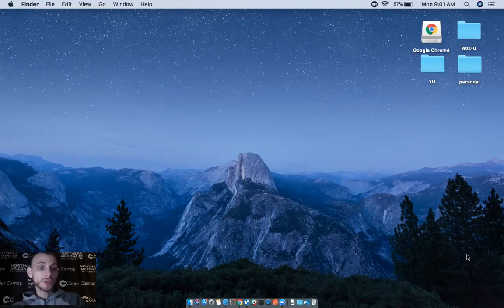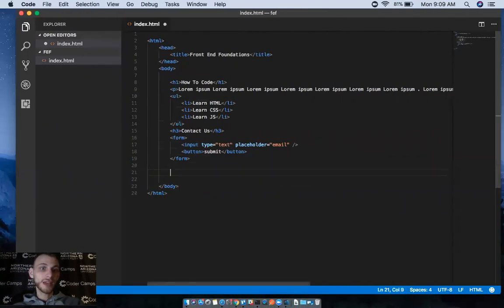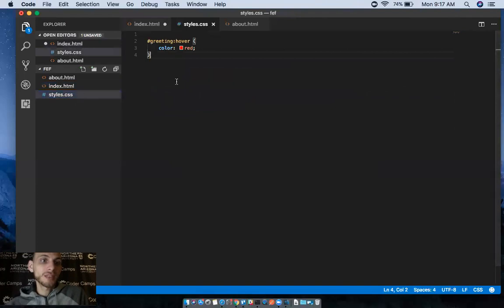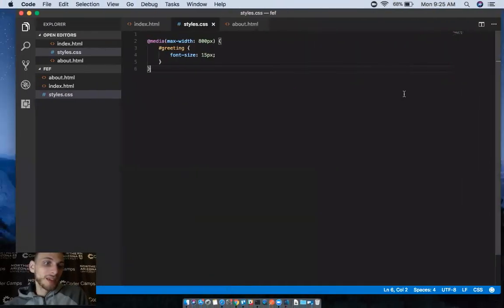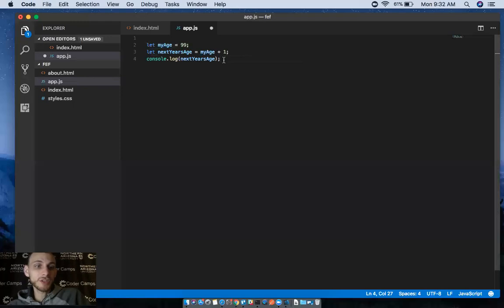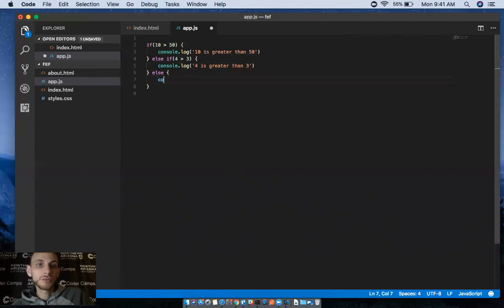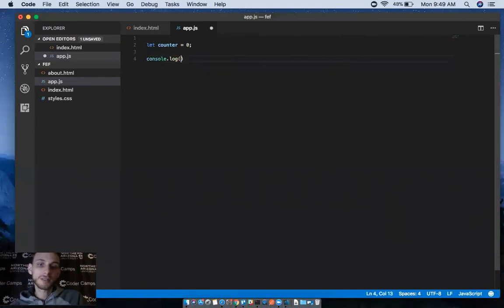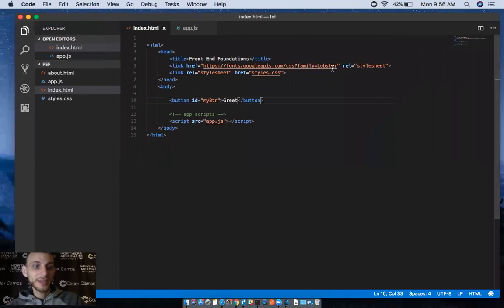Front End Foundations (p1) - 1/29/18